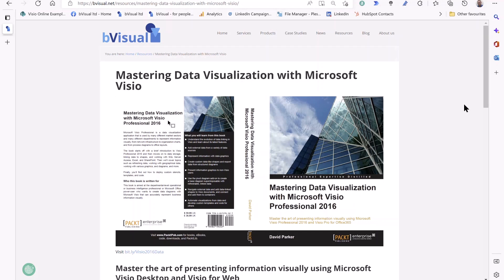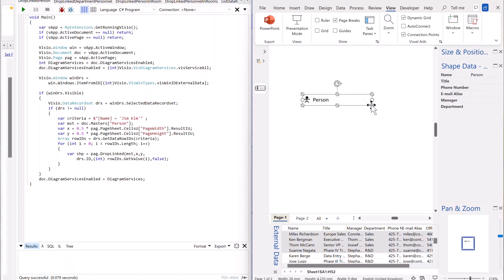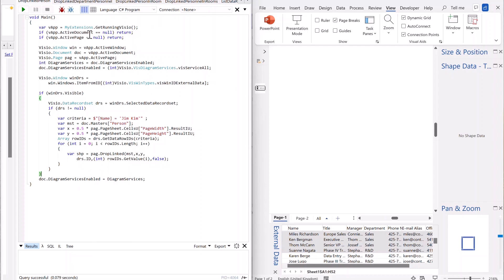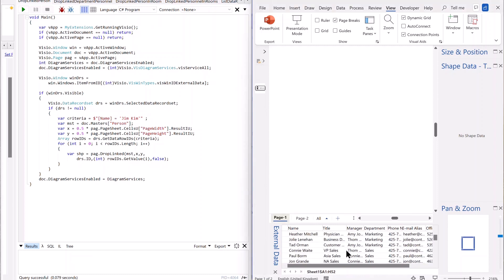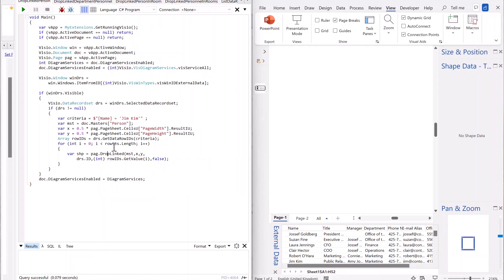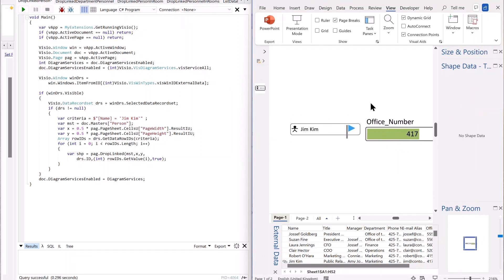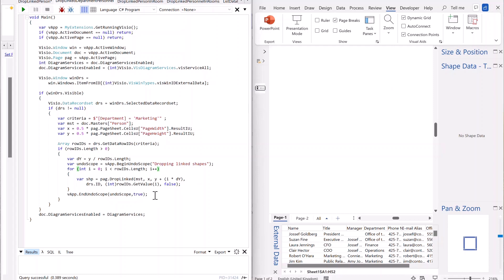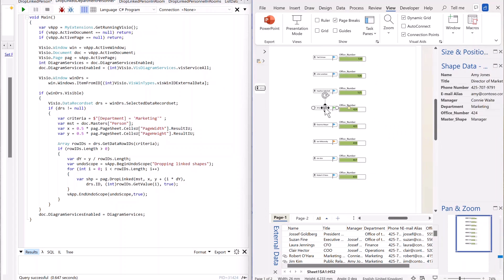Linking Data to Visio Shapes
Visio diagrams are visual representations of data, and the shapes can be linked to external data, and they can be refreshed by value changes in that data. So creating solutions that link data to shapes is so important. This video shows how easy it is to add data-linked shapes to a page in Visio in code, or to link data to existing shapes.
for the code snippets